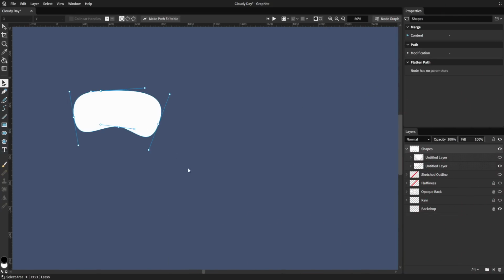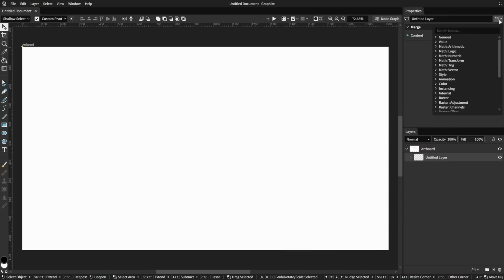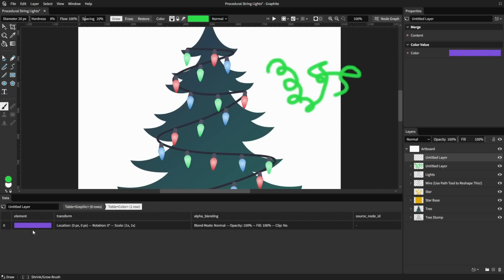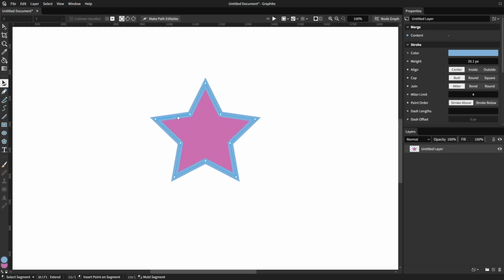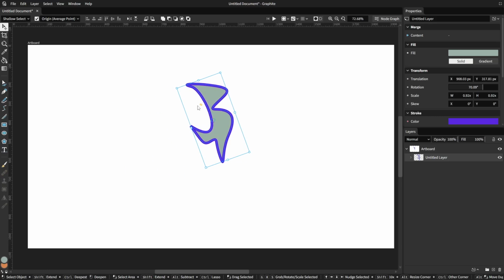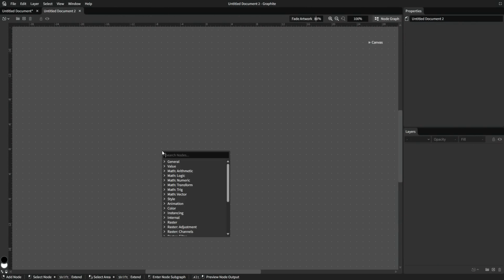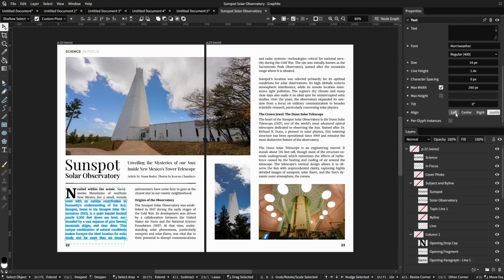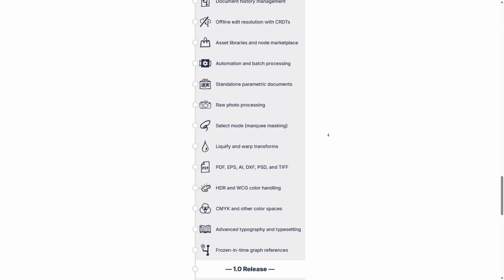September Update - Graphite, the Open Source 2D Graphics Suite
Graphite is a procedural design tool and graphics editor that's free and open source. What's new in the September 2025 release, our biggest update ever? Find out the most exciting and noteworthy improvements from over 300 changes developed by our project community since May.